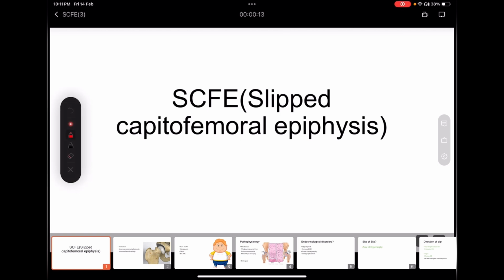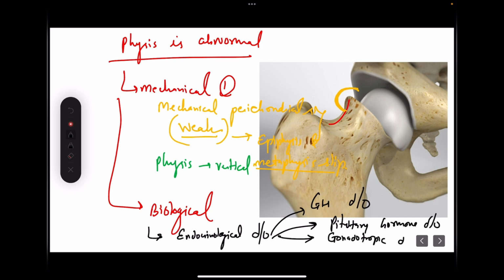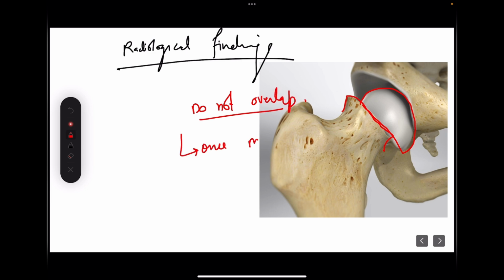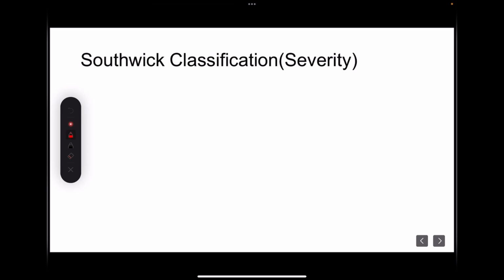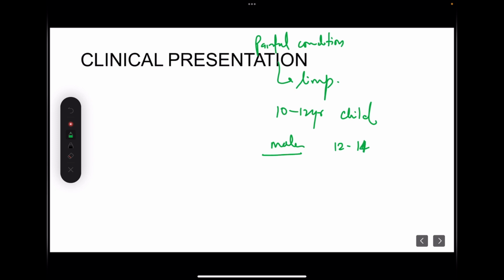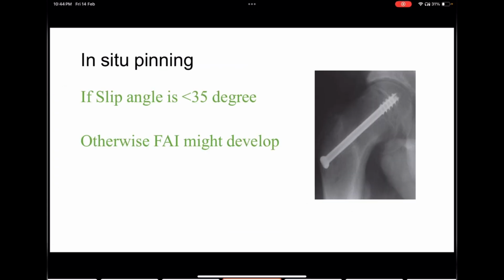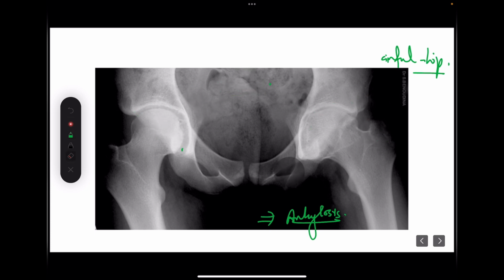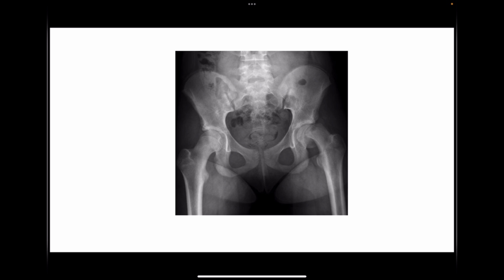Slipped capito-femoral epiphysis(SCFE ) # Paediatric Orthopaedics # AIIMS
Etiology and risk factors, Clinical presentation, Management including radiology and treatment, complications and their treatment